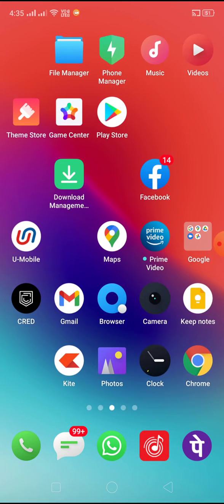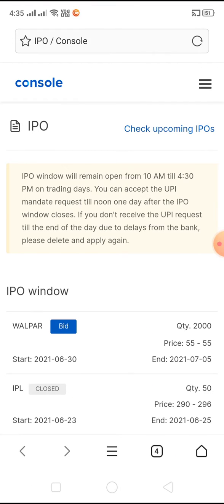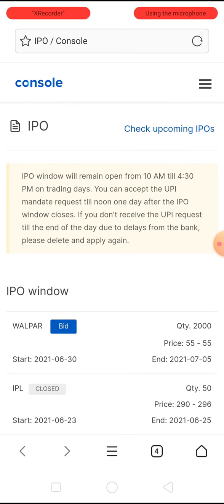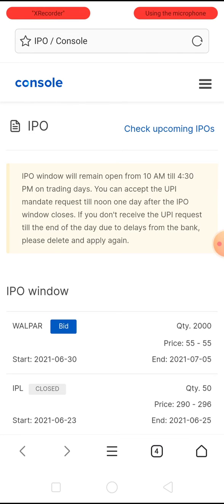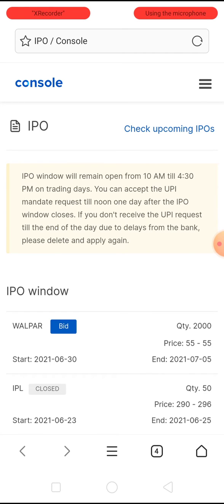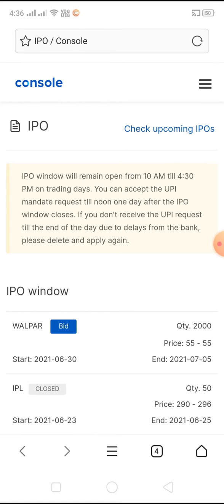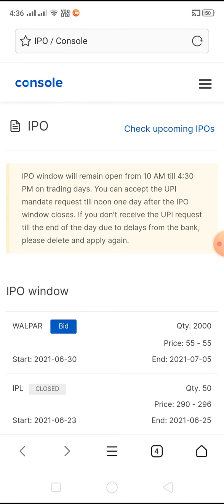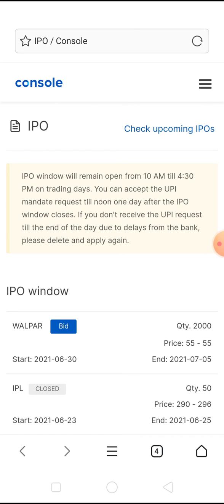How to cancel IPO subscription in Zerodha app ?